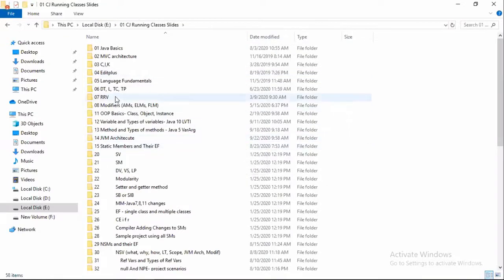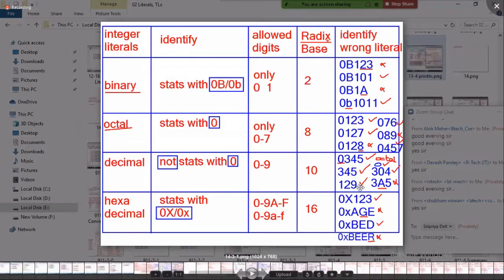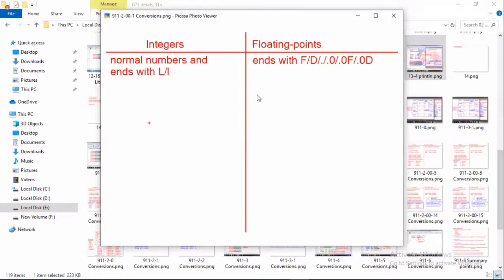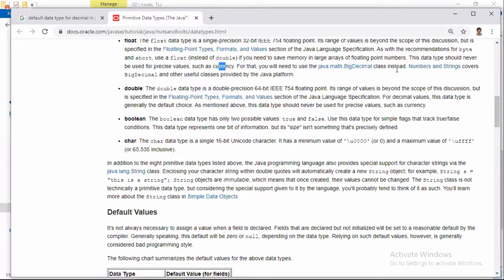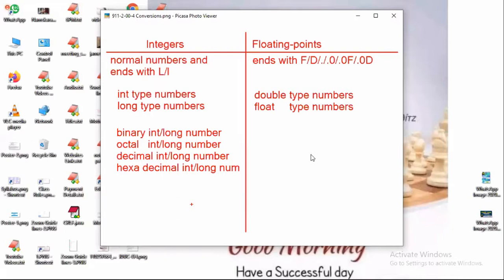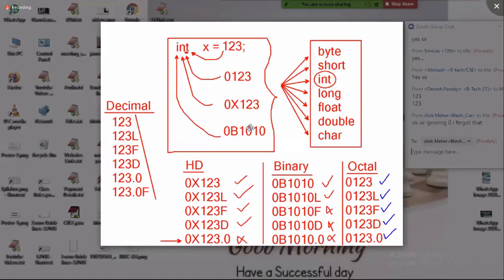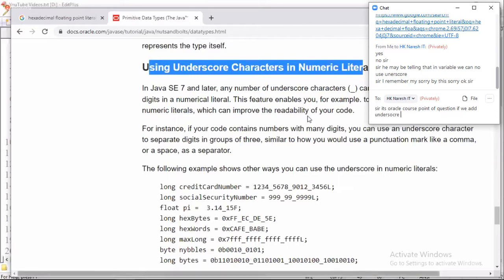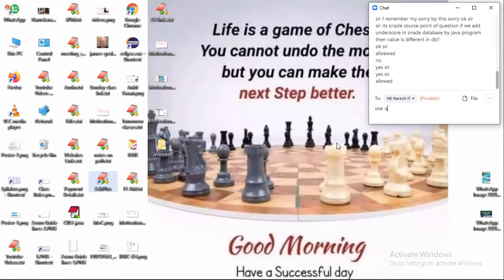[Java Tutorial]:Java int type literals(23/09/2020)